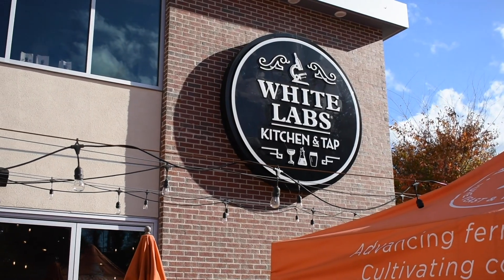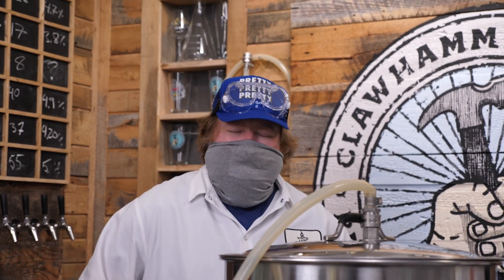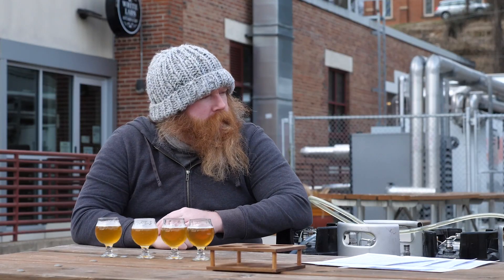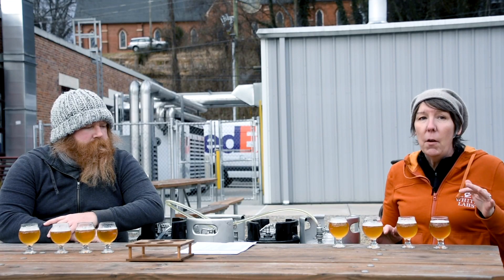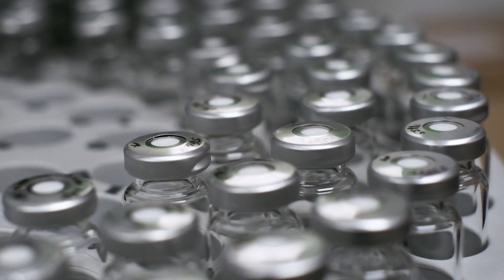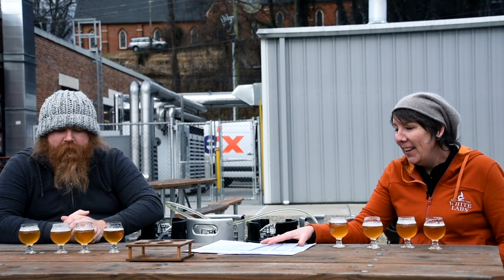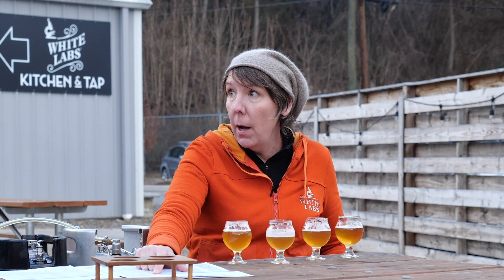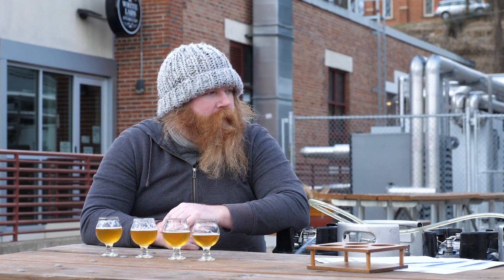The Pitch: Beer Data with Clawhammer Supply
White Labs Education & Engagement Curator, Jo Doyle, joins Kyle Brown and Emmet Leahy of Clawhammer Supply Co. for a fun brew day in their Asheville, NC brew studio. In this episode of The Pitch, we’ll see how the brew day went, get the Analytical Lab data and conduct sensory analysis of their quad-split-batch beer.